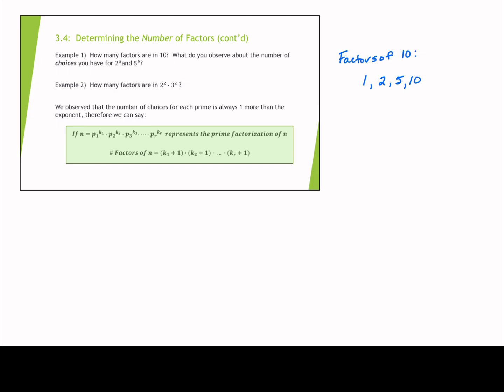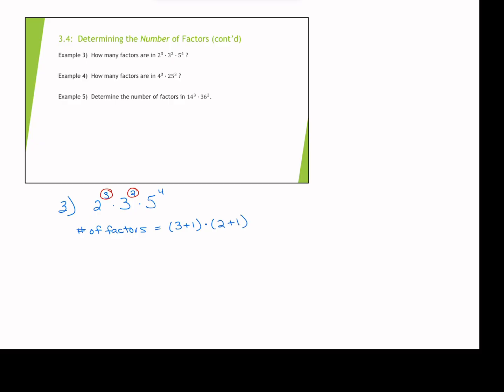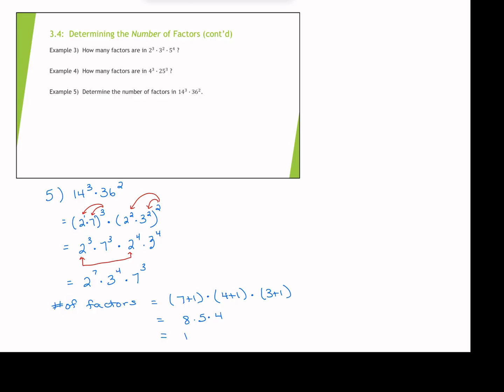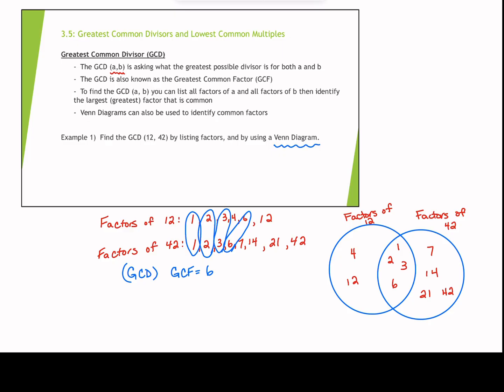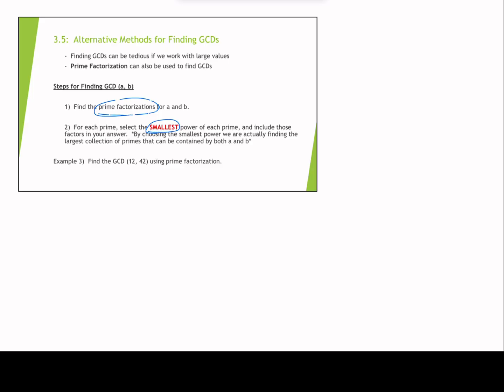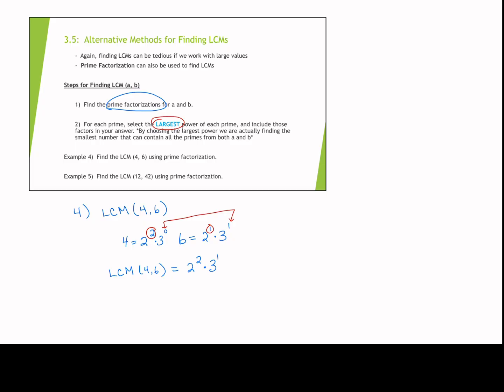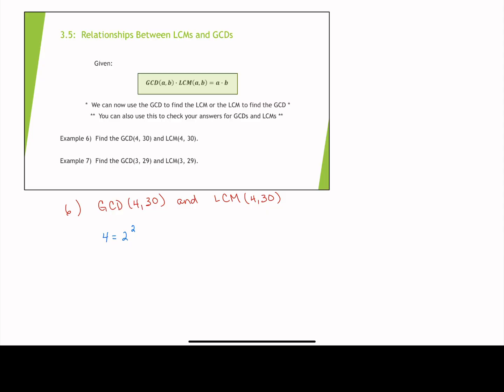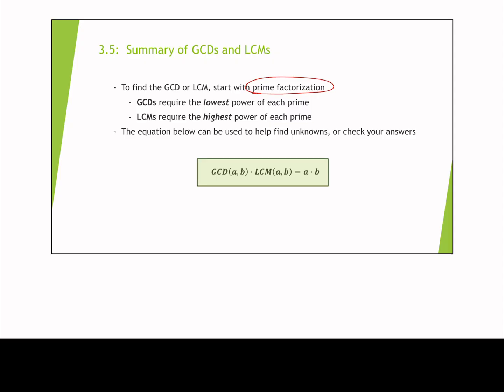MATH 1260 3.4 - 3.5